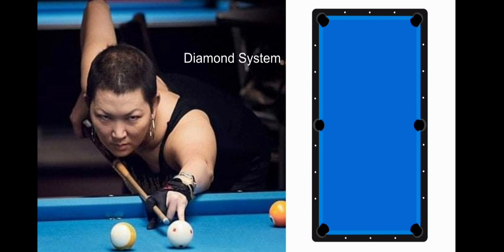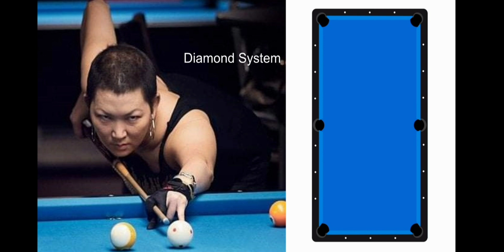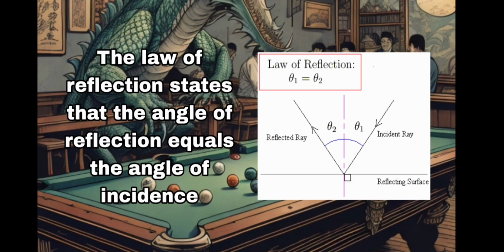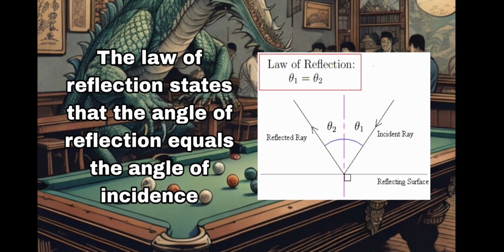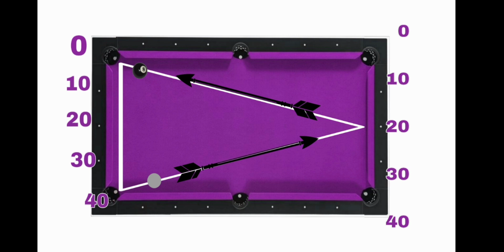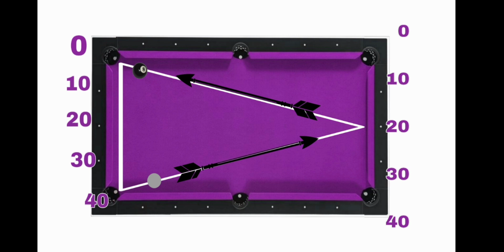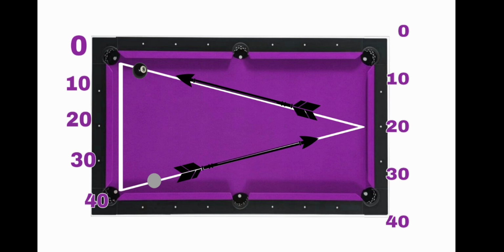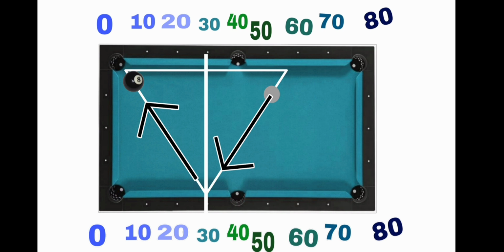Math in Pool (Billiards) Diamond System for Bank Shots LAW OF REFLECTION